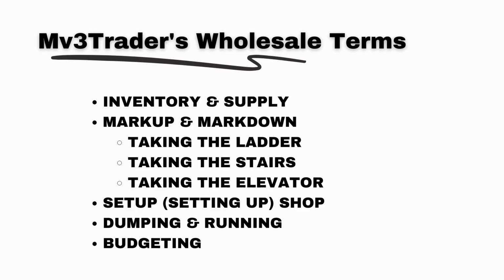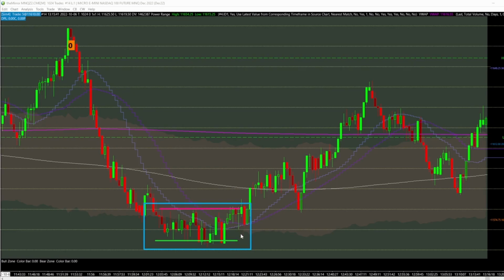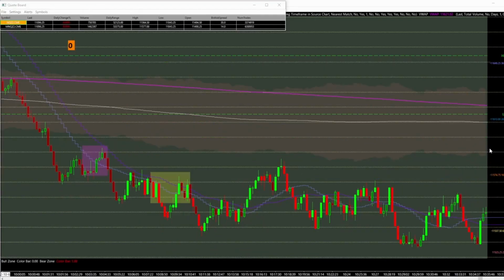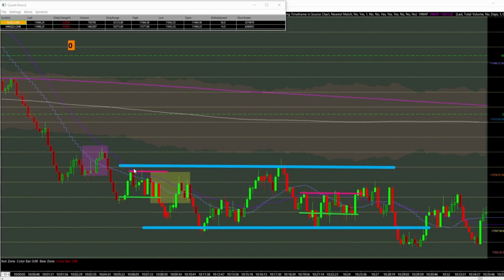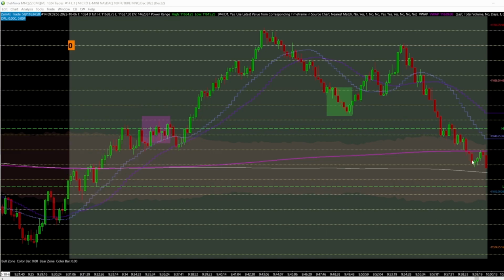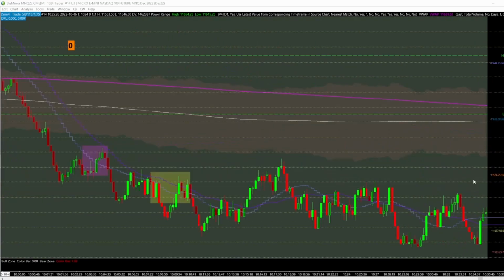Reading Wholesale Price Action and Structure on Candlestick Charts (My Perspective)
Breaking down my terms for identifying and following the actions of wholesale. How I read market maker levels and price action on candlestick (tick) charts.

00:00 Introduction
01:26 Overview
03:12 Inventory and Supply
06:06 Markup and Markdown
08:33 Setting Up Shop
11:58 Price Action
18:05 Dumping and Running
19:13 Budgeting
23:14 Conclusion

///LINKS MENTIONED///
Another perspective by JJ
Confessions of a Market Maker - Episode #91